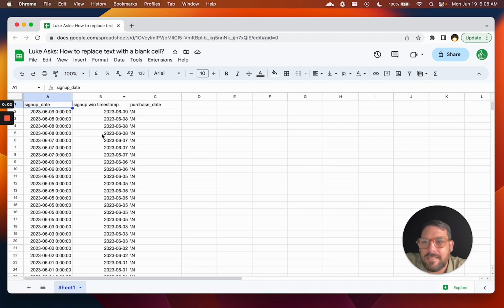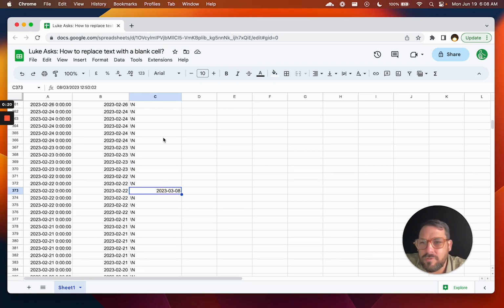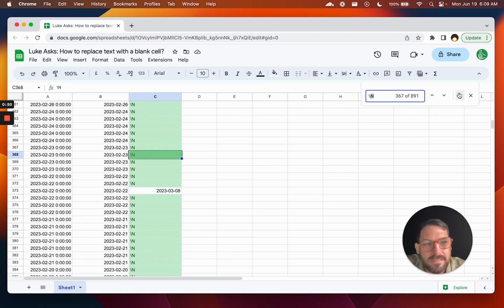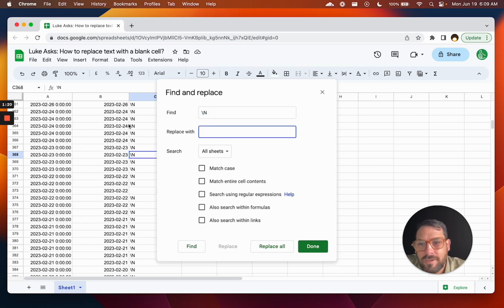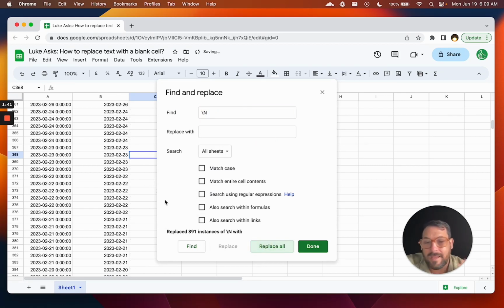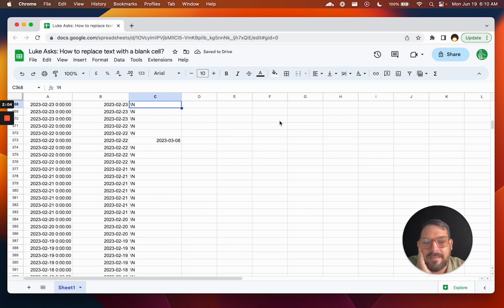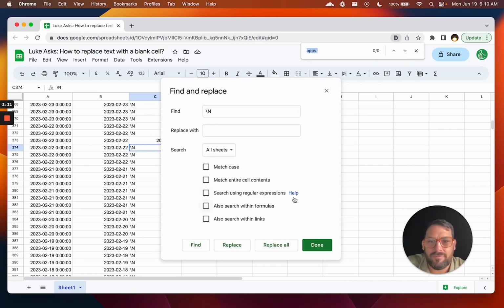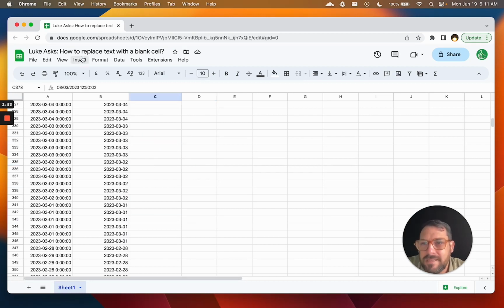How to Replace Text with a Blank Cell in Google Sheets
How to Remove Unwanted Text in Google Sheets with Find and Replace

In this episode, we resolve Luke's query about replacing text with blank cells in Google Sheets. We demonstrate a simple method to remove unwanted characters like '\n' that interfere with formulas, using the 'Find and Replace' feature. This tutorial is especially beneficial for beginners, providing step-by-step instructions to clean up data efficiently. Watch and learn how to keep your Google Sheets data clear and functional.

00:00 Introduction to Replacing Text in Google Sheets
00:31 Using Find and Replace to Remove Unwanted Text
01:12 Advanced Find and Replace Options
02:41 Final Tips and Conclusion
02:51 Outro and Additional Resources

Luke is asking how to replace text with a blank cell. We have a bunch of signup dates without timestamps, and he imported this data, but it contains numerous slash Ns, which are null values. In this video, I will show you a simple and hidden solution to fix this issue and improve your formulas. By using the Find and Replace feature in Google Sheets, you can quickly eliminate the slash Ns and ensure your data remains intact. Watch this tutorial now and optimize your data manipulation process in Google Sheets.

100 Free Business Ideas - Lead Magnet, product, and business ideas you can make in a Google Sheet to validate your business ideas.